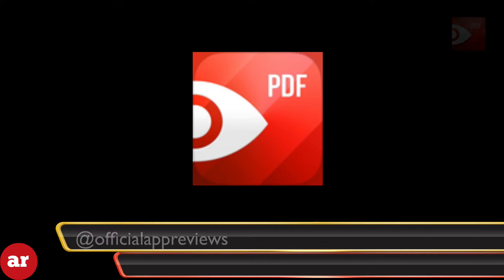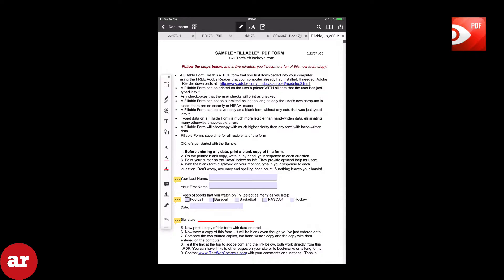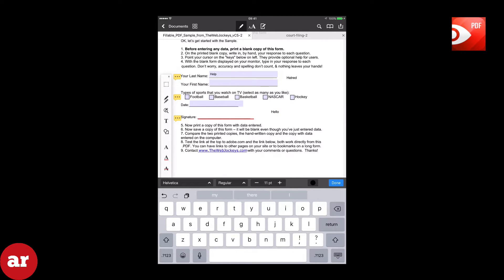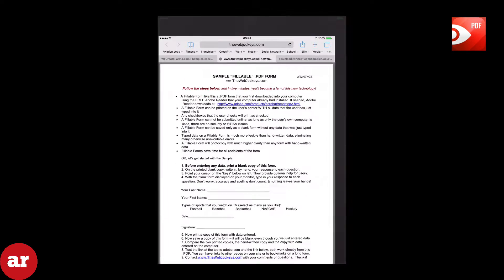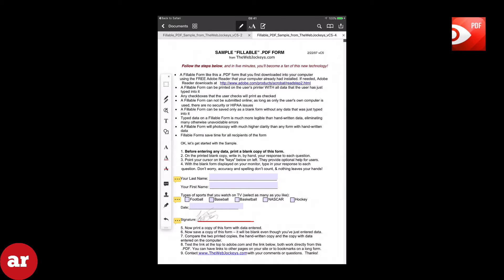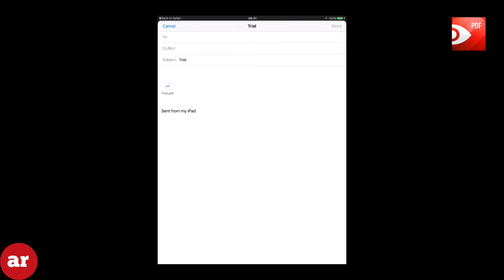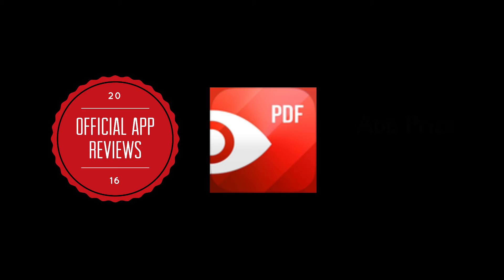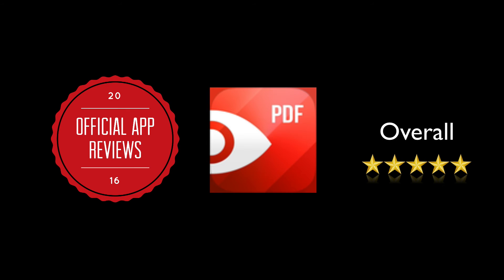PDF Expert 5 Official App Review and Tutorial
Official App Review app review of the updated PDF Expert 5 with iCloud handoff.  If you are looking for a solution to filling out PDF files or signing documents with ease then you must watch this review/tutorial.    We will give a short explanation on how to set up the app and explore its features.

Official App Review specializes in uncovering new iOS apps.

We intend on providing reviews on iPhone and iPad apps while giving you Pros and Cons of each app that we review.

These reviews will be posted on Sunday in order to help you sort through the maze know as the App Store.

If you have a suggestion regarding an app that you would like reviewed please leave a comment on the page.

PDF Expert 5
PDF Expert 5 Review
PDF Expert 5 Tutorial